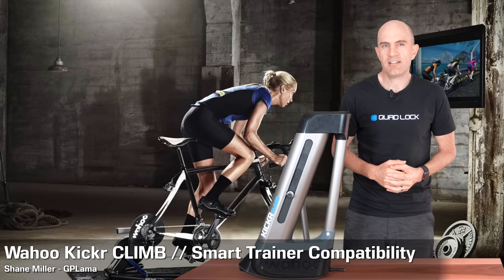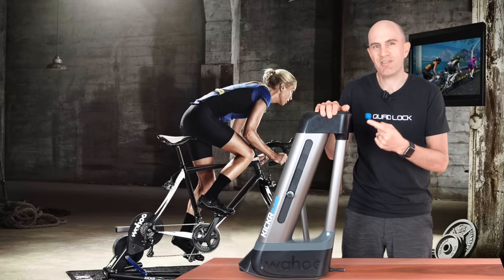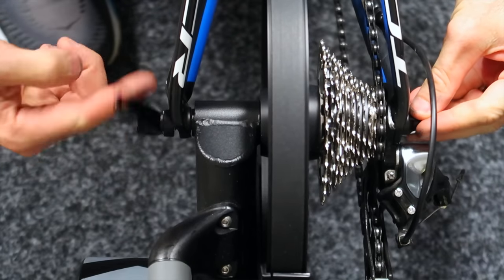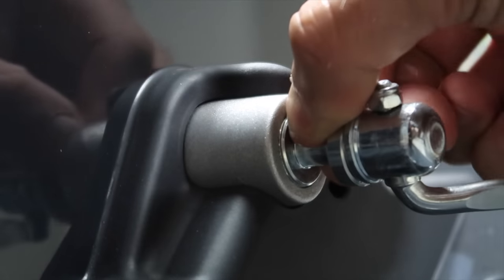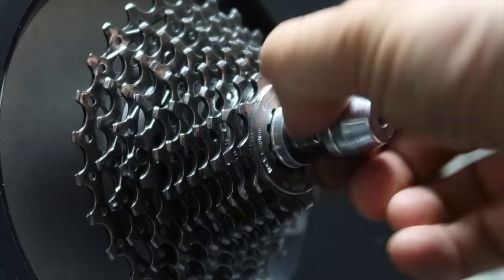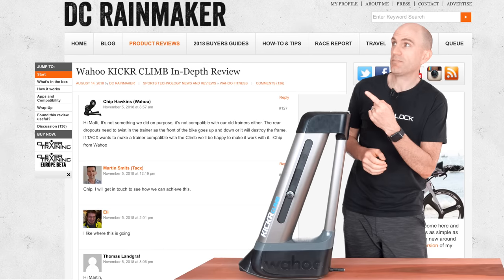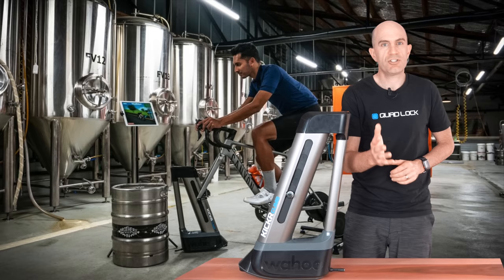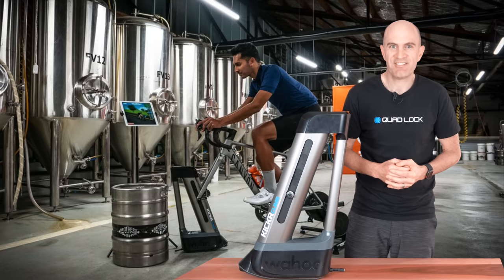Wahoo Kickr CLIMB // Smart Trainer Compatibility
A closer look at what makes a Smart Trainer "Compatible" with the Wahoo KICKR CLIMB Gradient Simulator. There's a very good reason Wahoo have chosen the safe option in making sure it's only compatible with trainers that won't end up breaking your bike (and the bank!). No bikes were harmed in the filming of this video... well... maybe my Giant TCR was a little.